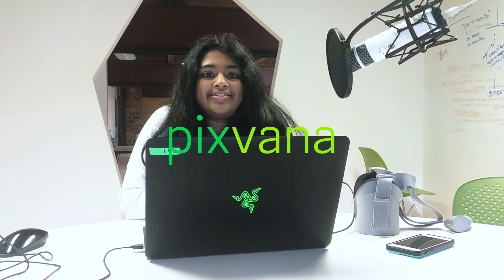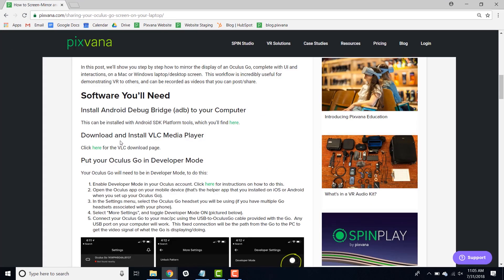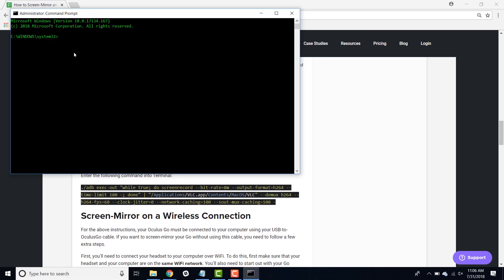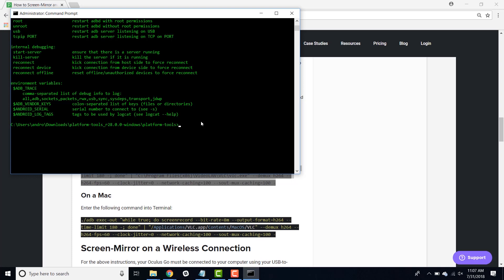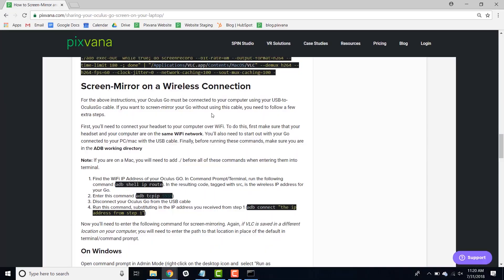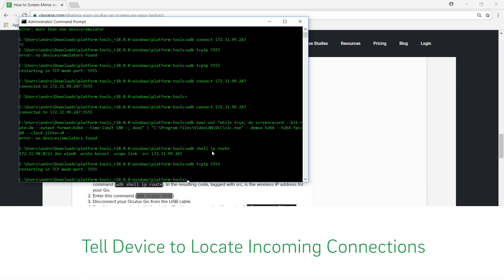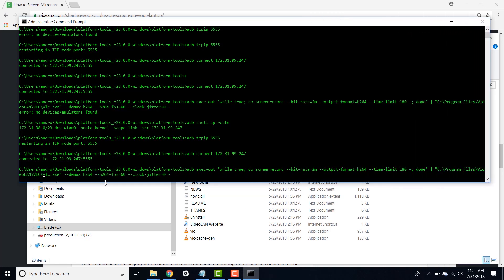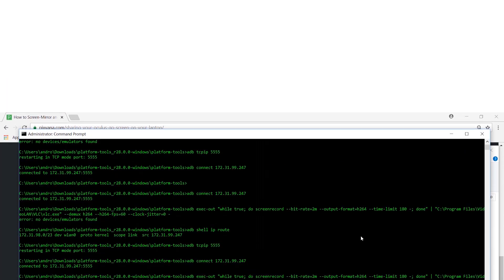How to Screen-Mirror and Record the Oculus Go’s Screen Onto a PC/Mac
We'll show you step by step how to mirror the display of an Oculus Go, complete with UI and interactions, on a Mac or Windows laptop/desktop screen.  This workflow is incredibly useful for demonstrating VR to others, and can be recorded as videos that you can post/share.

Click on the link below for the full post and to access the codes you will need to screen-mirror